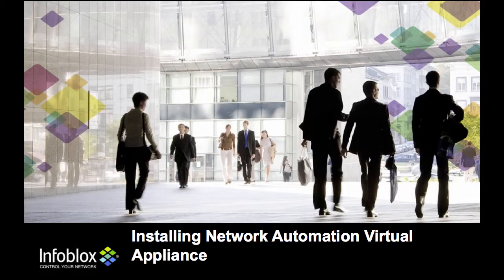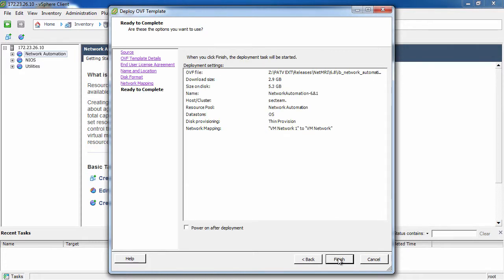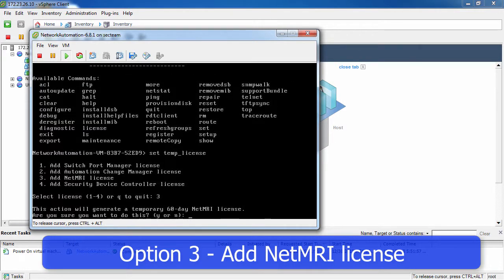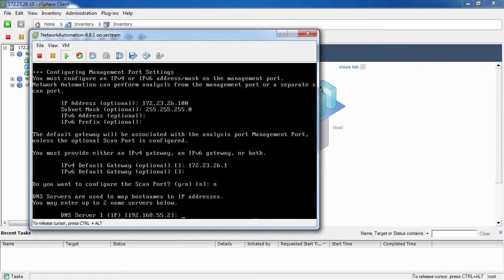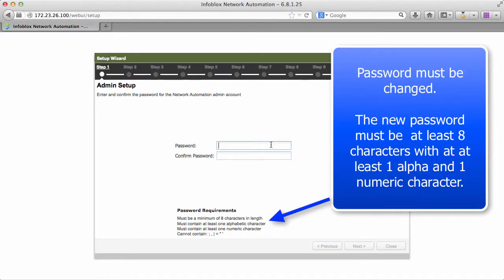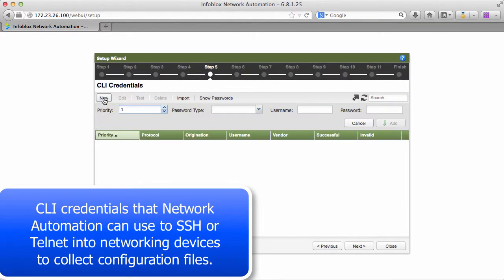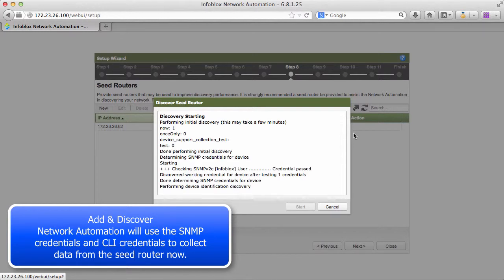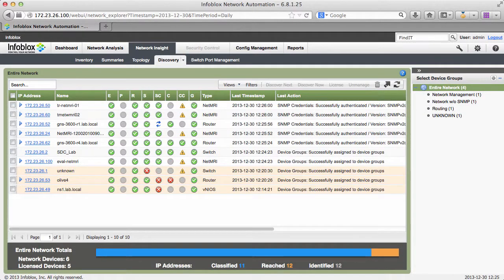Infoblox How to Install and Setup Network Automation on VMware ESX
This video will help you install and setup an Infoblox Network Automation virtual appliance on a VMware ESXi 5.x server. Once you complete this setup you will have a fully functional Infoblox Network Automation server configured to discover your Layer 2 and layer 3 network devices.